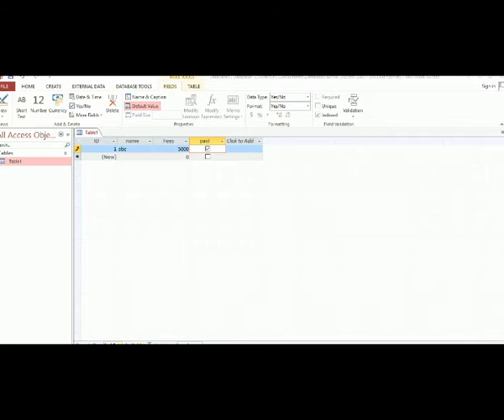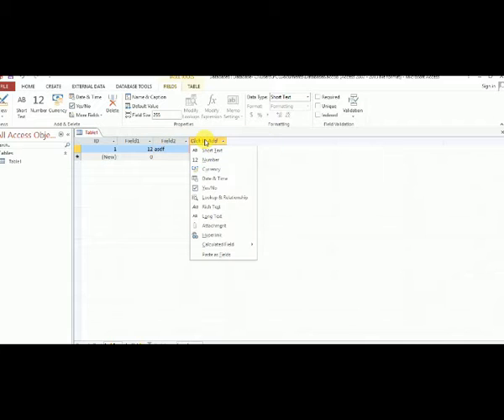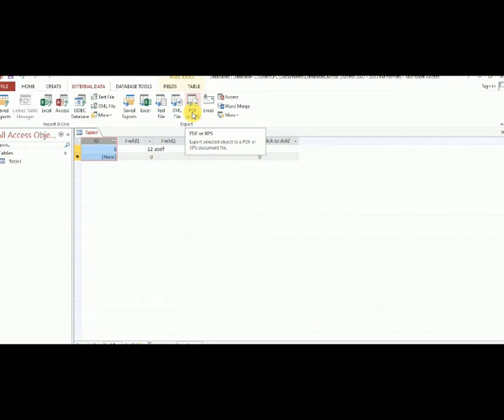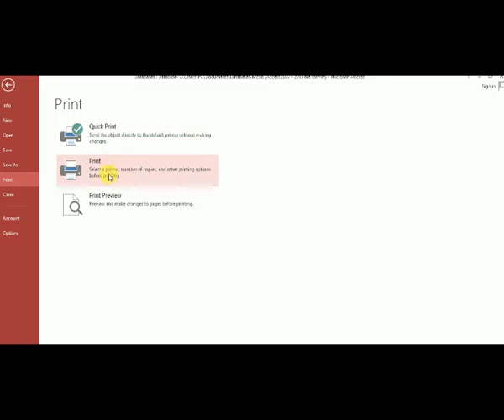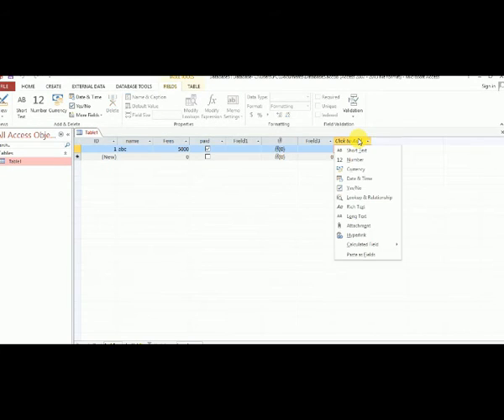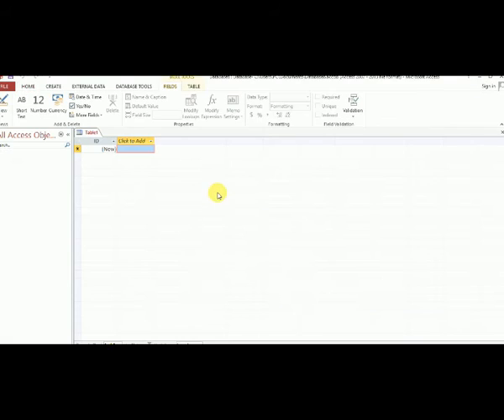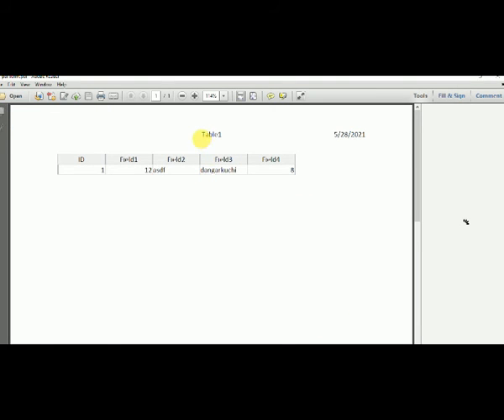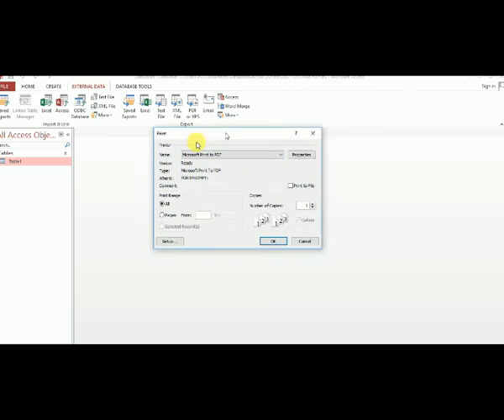class-8 || Chapter-3 || Features of MS Access || Convert Access file to PDF file